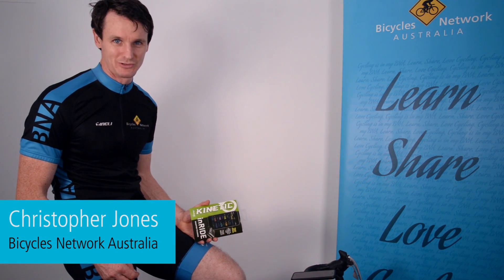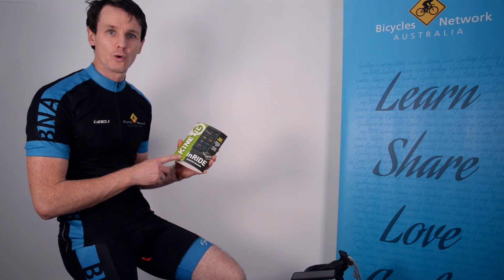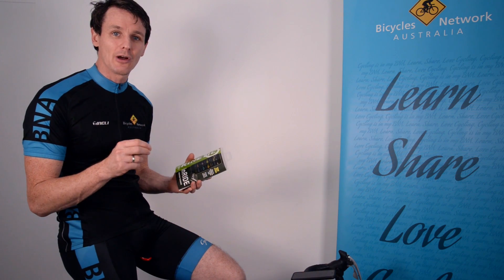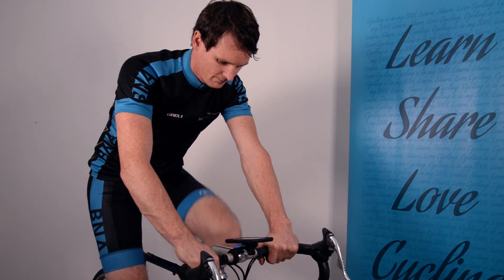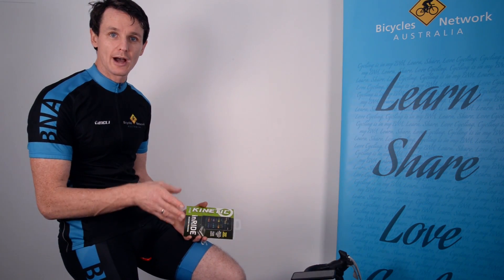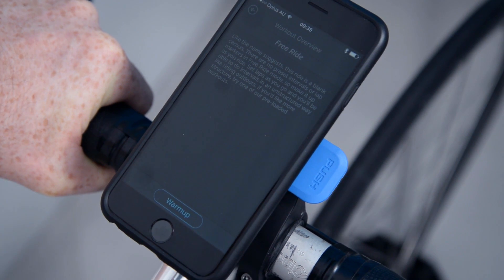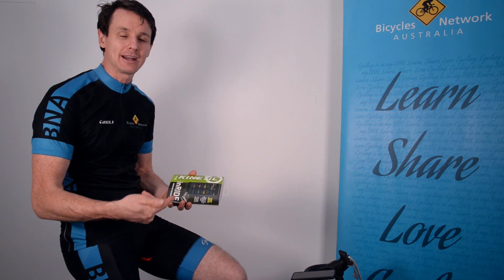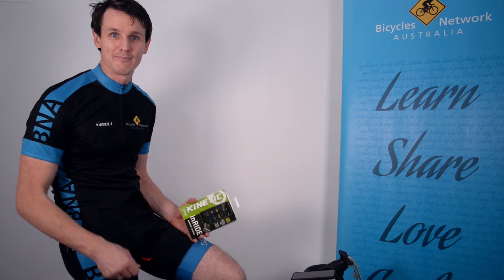Kinetic inRide - Indoor Trainer Upgrade to Power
The inRide is an upgrade kit for Kurt Kinetic Rock and Roll, Road Machine and Pro Trainer indoor cycling trainers which adds the ability to generate data such as power and speed. It connects to the kinetic app and also to other services such as Strava and Zwift. This is an overview of the installation and functionality - the full review will be available